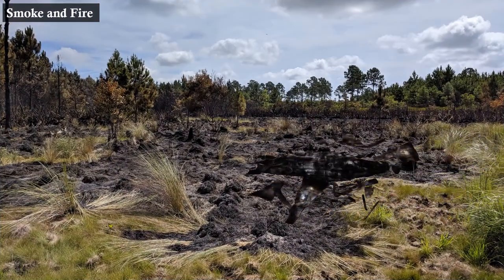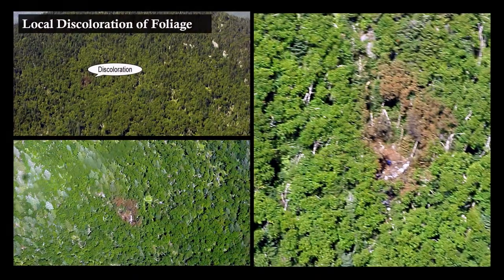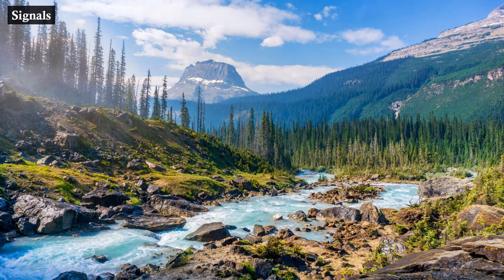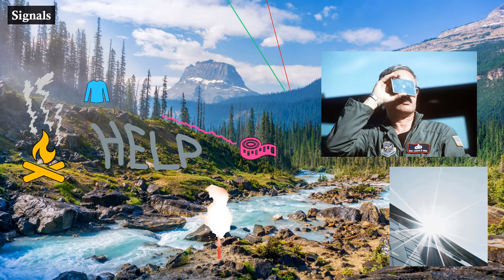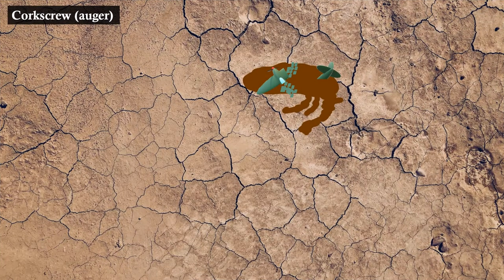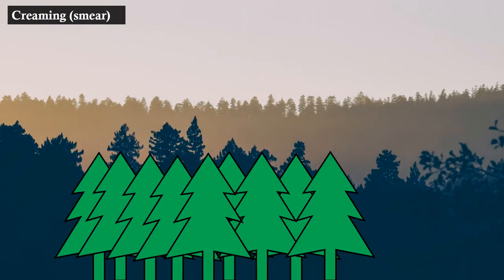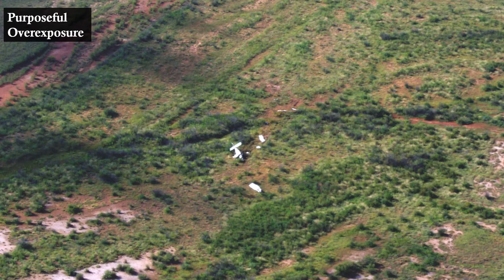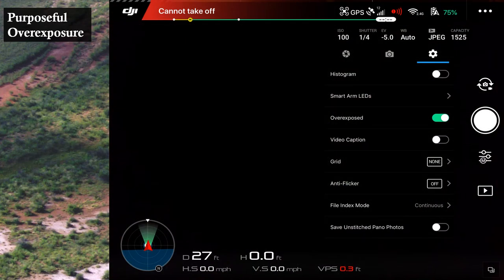Task P-5110: Identify Visual Clues and Wreckage Patterns from FPV and Orthomosaic Imagery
Learn what clues and wreckage patterns to be on the lookout for and boost your probability of detection!

Links
Civil Air Patrol sUAS Task Guide

Imagery Credits
1)Brett Seidell: P-5110 video production, Ortho Maps, edited picture elements, DJI GO 4 OSD, Pix4Dcapture OSD
2) Wikimedia Commons
3) Assorted Civil Air Patrol Educational Materials
3) Unsplash Artists: Scott Webb, Ramin Khatibi, Leone Venter, Tim Hausler, Daniel Writz, Nikolas Noonan, Tony Wan, Christopher Campbell, andy one, steve harvey, maxime horlaville, marten bjork, jens johnsson, courtine tosana, hendrik cornelissen, justin leniger, robson hatsukami morgan, john noonan, sangga rima roman selia, lennart heim, mike erskine, oscar sutton, lou levitt, bruce warrington.